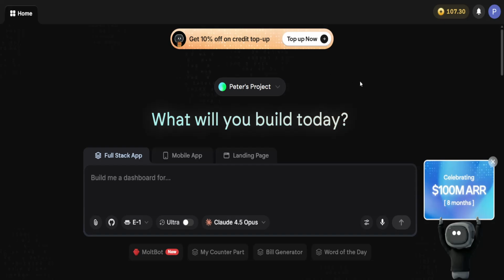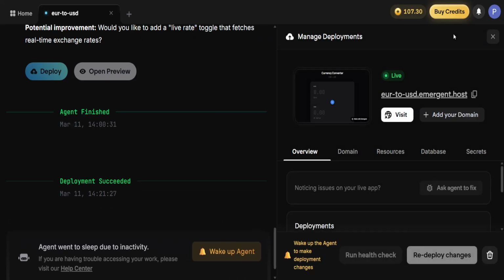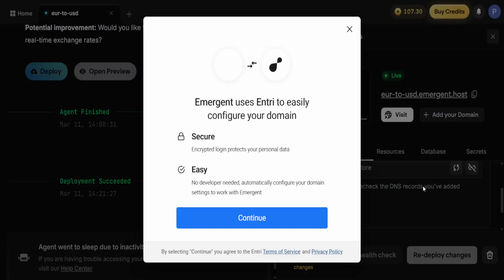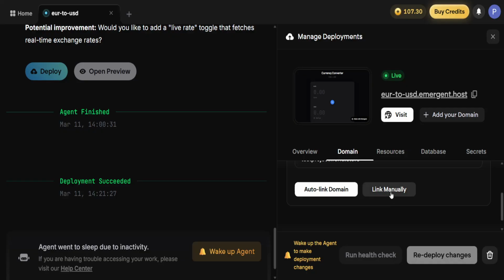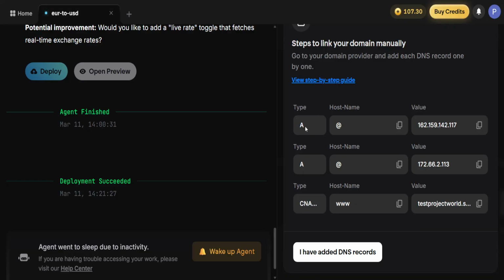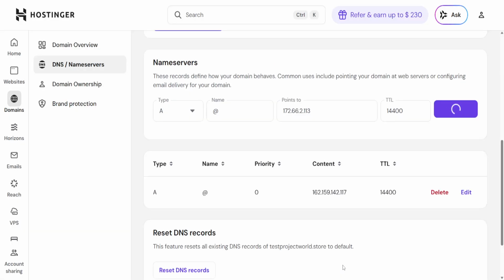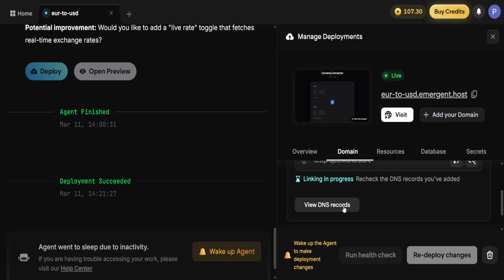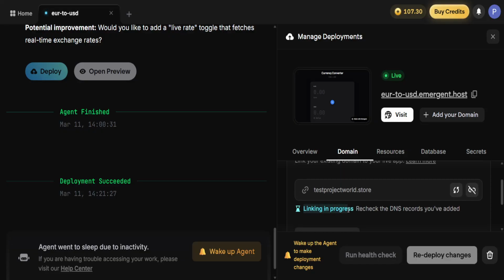How To Add Custom Domain To Emergent AI | Connect Custom Domain To Emergent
In this video I show you how to add custom domain to Emergent AI. If you want to learn how to use your own domain for your Emergent AI web app or website then this is the tutorial for you.